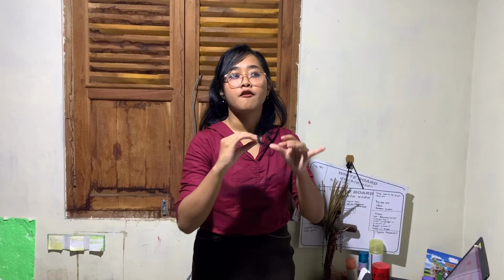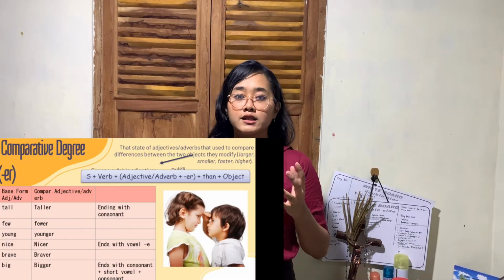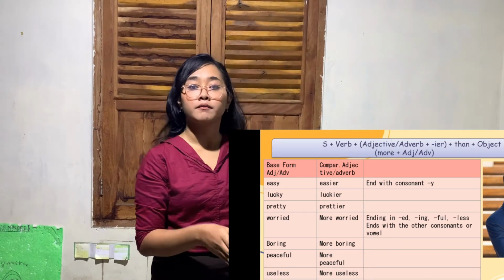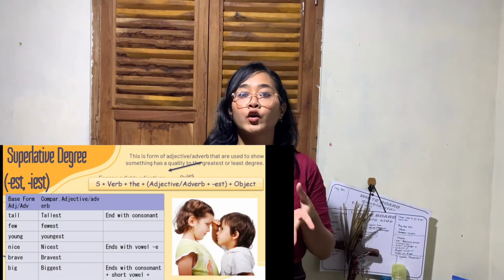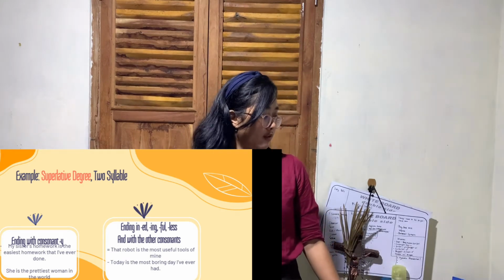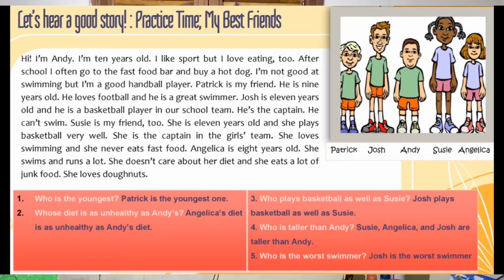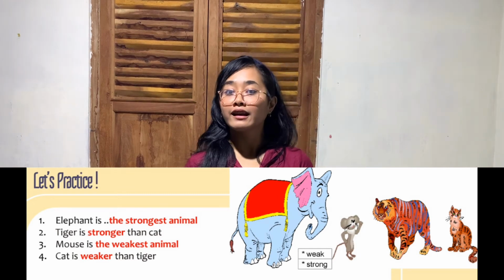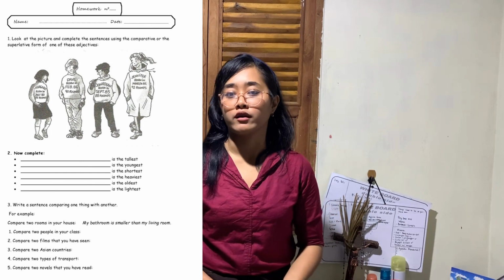Micro Teaching Final Project USD Fransisca Reza 171214108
I hope this project gives me the better result than the previous project🙏🙏🥺 I’ve already prepared everything but unfortunately because of my perfectionist character, I put so much effort on choosing the heavy material and give the whole material about comparison degree so the students can know about it. But it turns out that I need more time to explain about the material. I am so sorry for what I’ve done in this project especially about the time management😭😭 anyway, happy watching hehehe:) Hope you all enjoy it🙏🙏